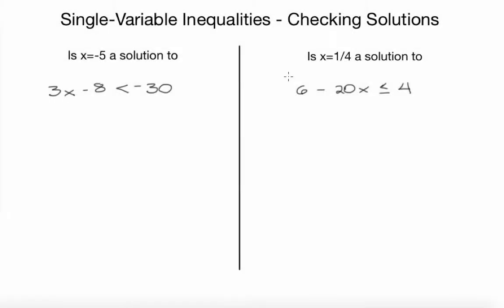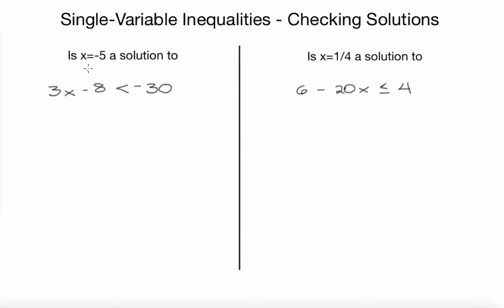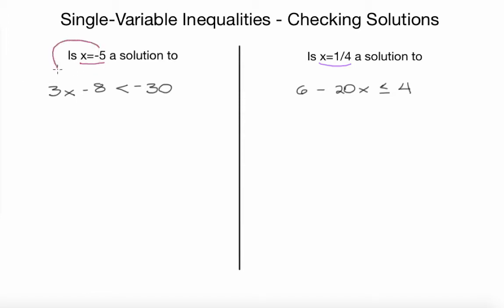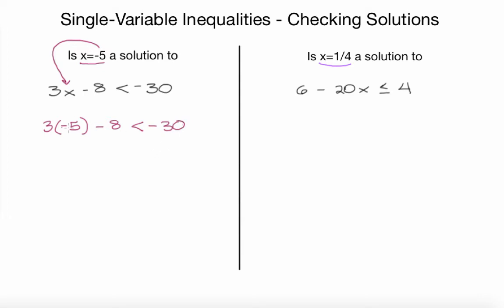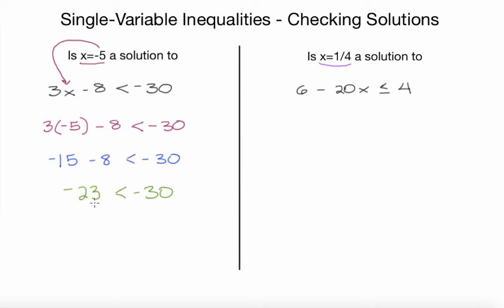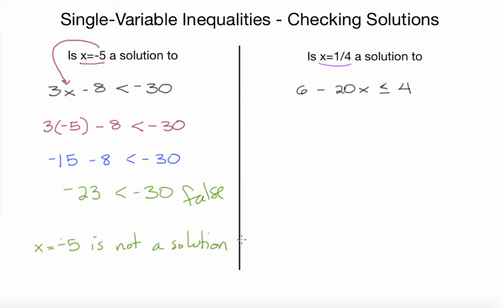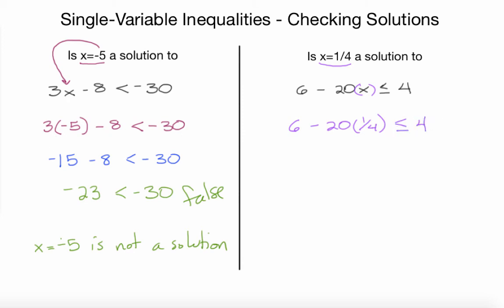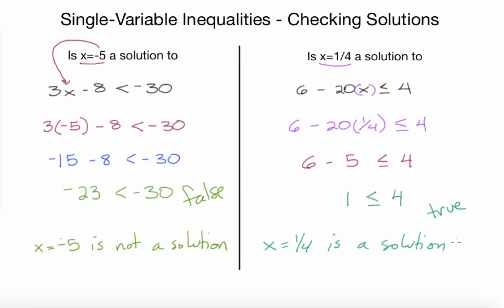Single Variable Inequalities Lesson 6 Checking Solutions